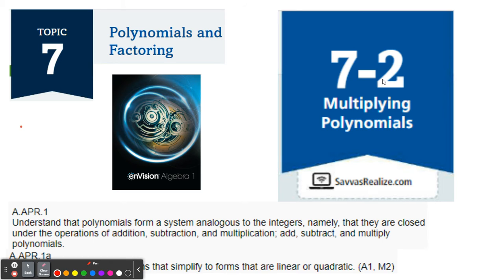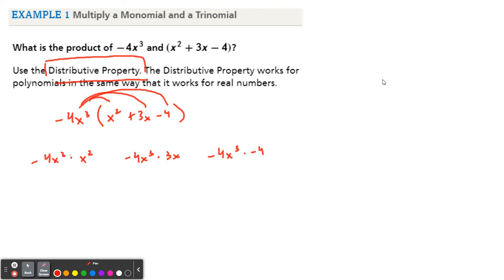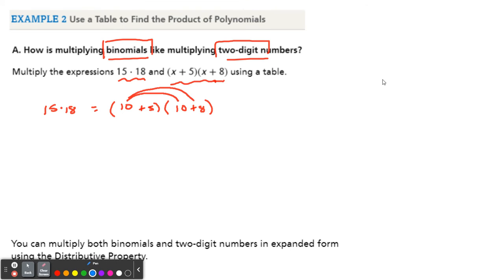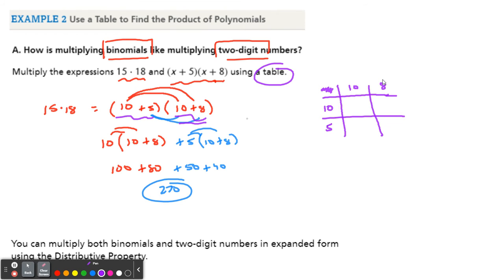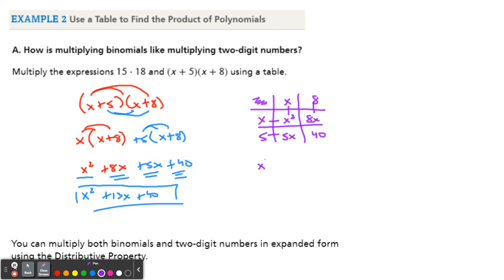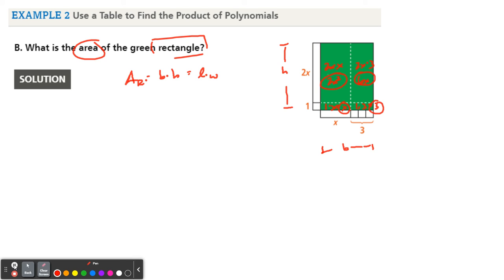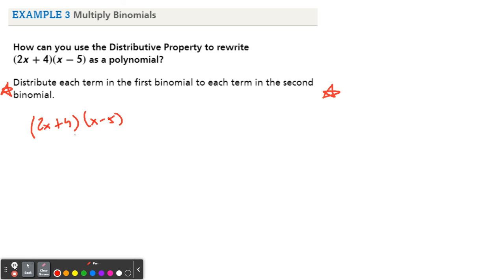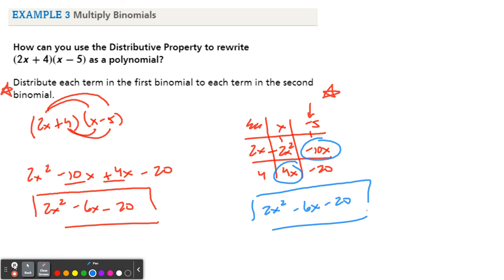alg 7-2 multiply polynomials #1